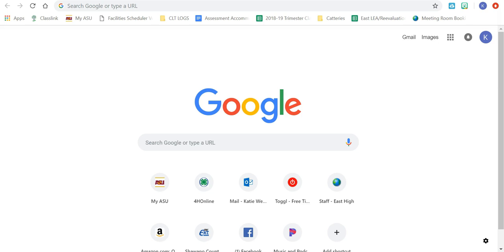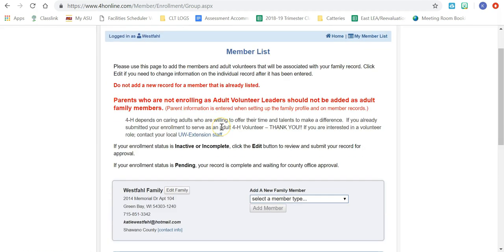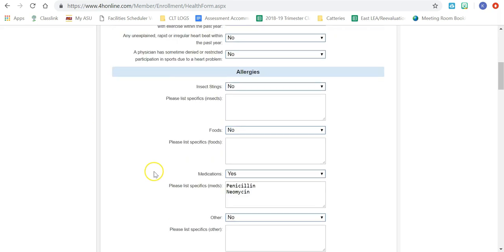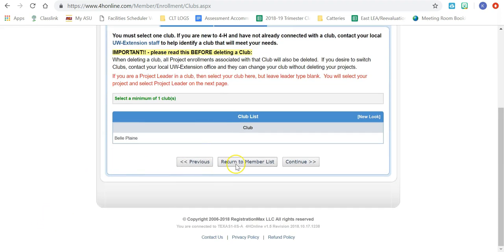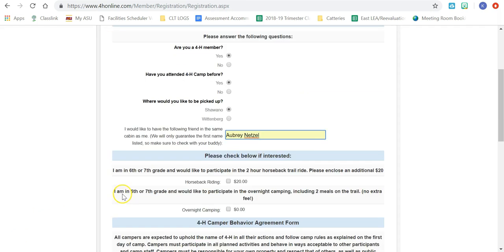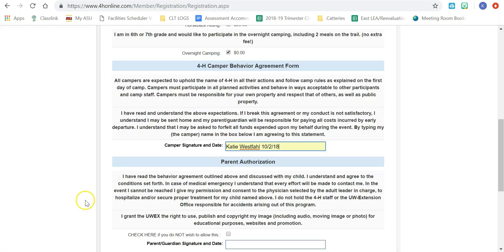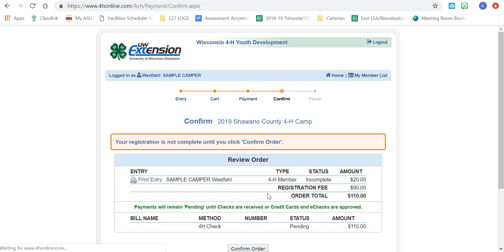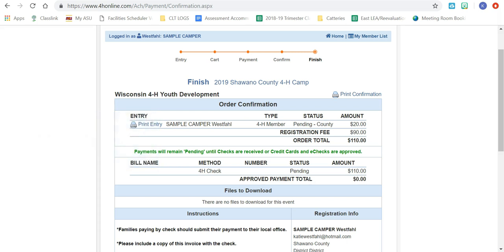Non Member 4 H Camp Registration